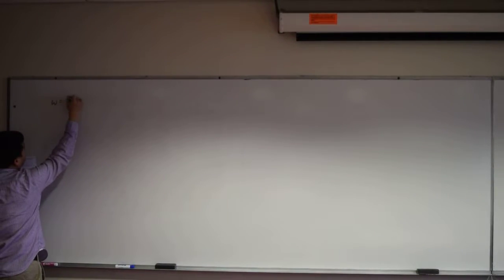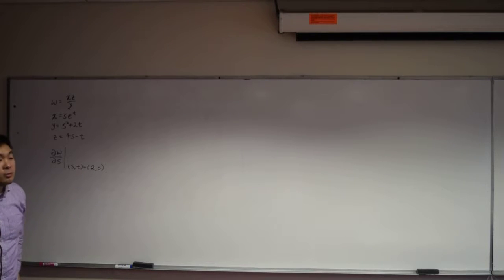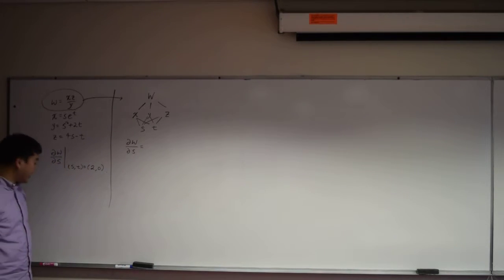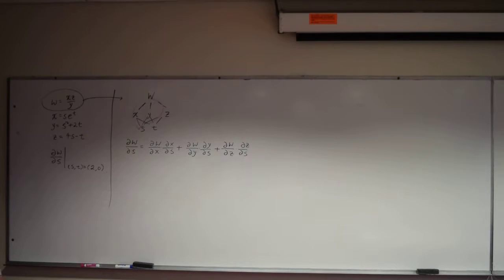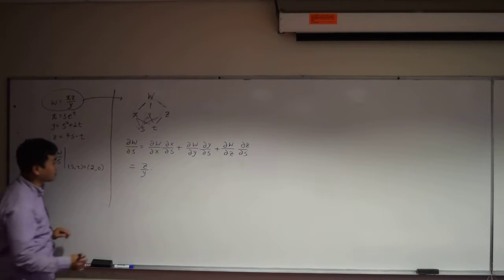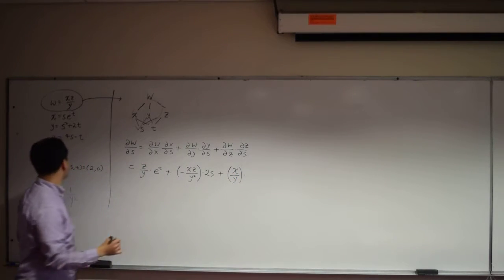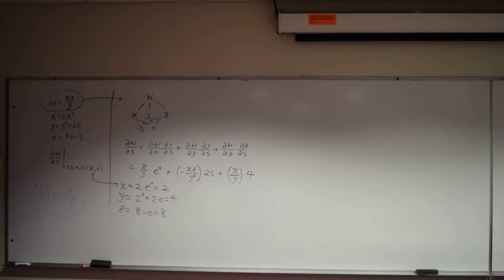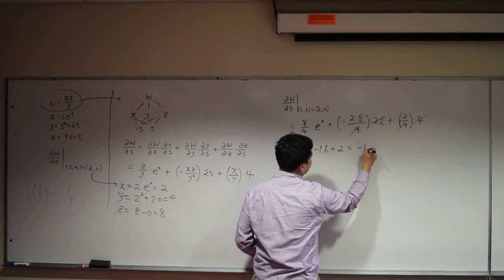multivariable chain rule problem1